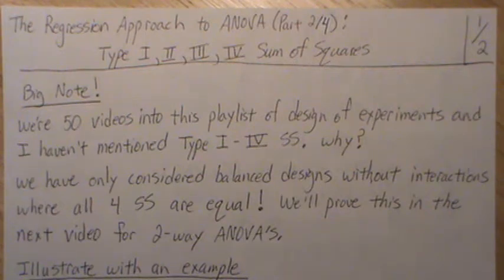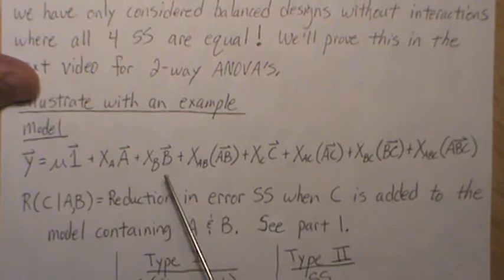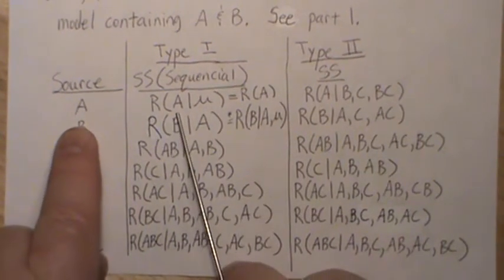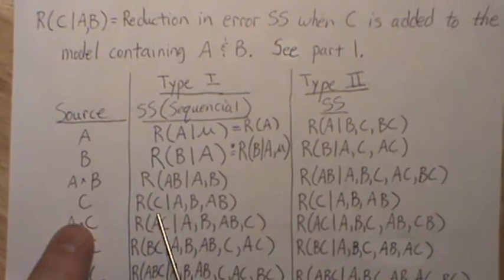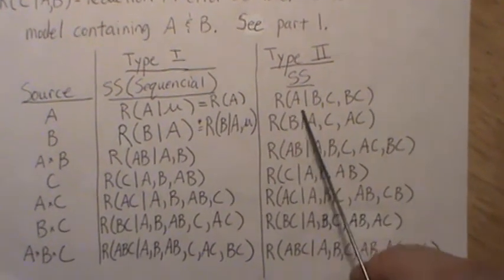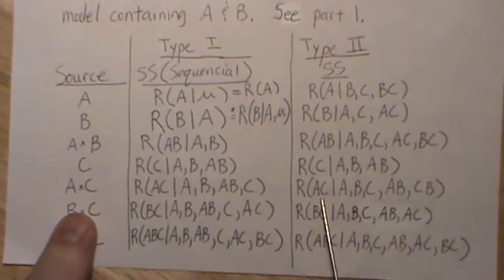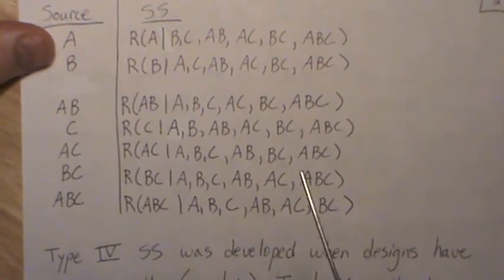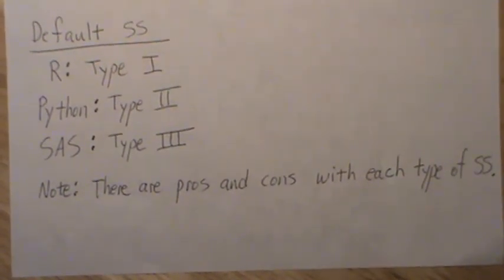The Regression Approach to ANOVA (part 2/4): Type I, II, III, IV Sum of Squares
In this video we illustrate the ideas of Type I, II, III, & IV SS with an example.